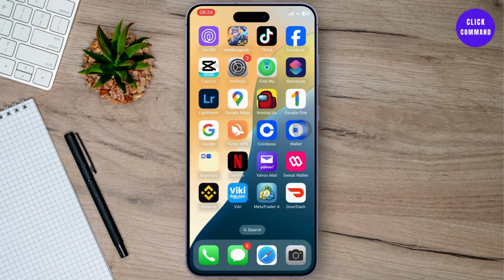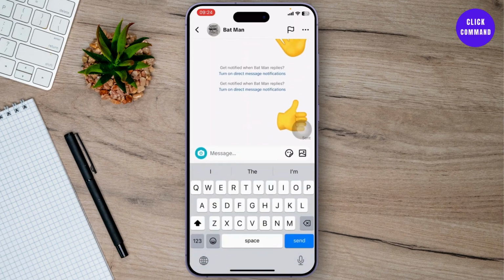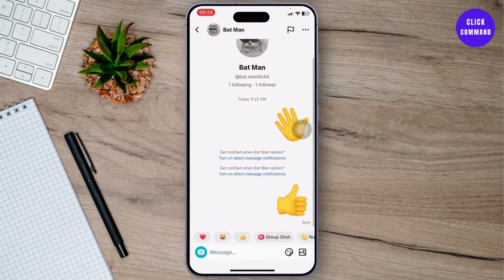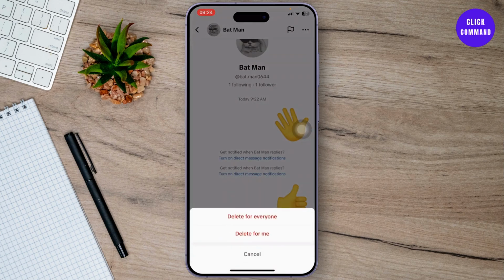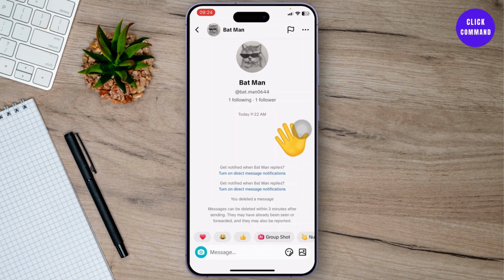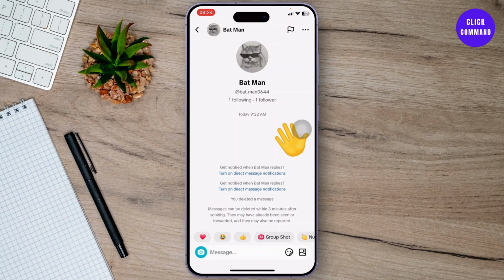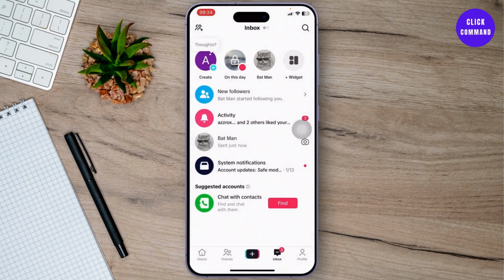How to Delete TikTok Messages From Both Sides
Learn how to easily delete TikTok messages from both sides in this comprehensive tutorial. Whether you want to remove a message for everyone, delete them permanently, or clean up your inbox, we've got all the solutions for you!

In this video, you'll discover how to delete TikTok messages from both sides, including how to delete messages on TikTok for everyone. We’ll also guide you on how to delete messages all at once on iPhone or other devices and help you with deleting messages permanently.

0:20 Step 1: Accessing Your TikTok Messages
0:45 Step 2: Deleting Messages from Both Sides
1:10 Step 3: Deleting Messages Permanently